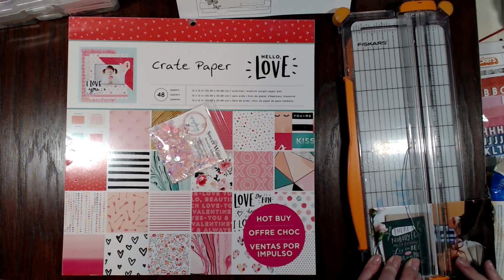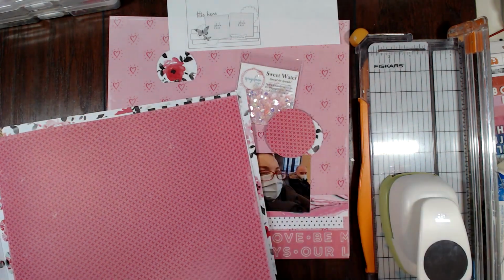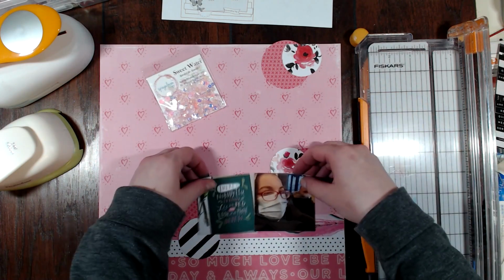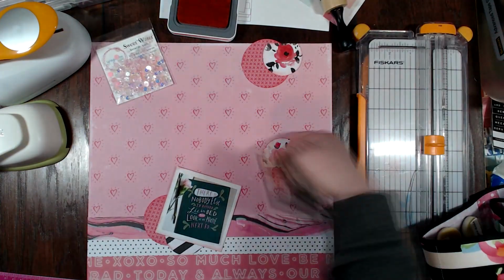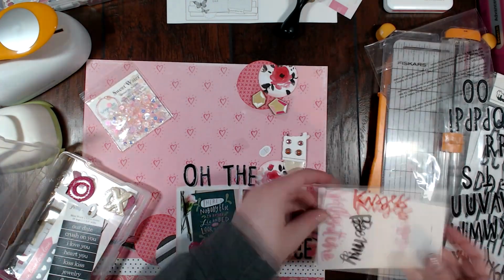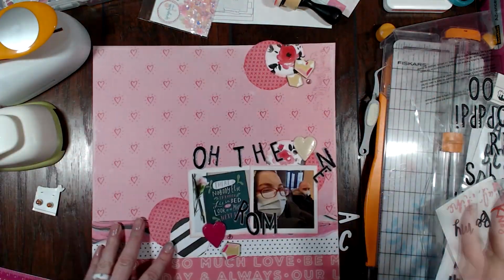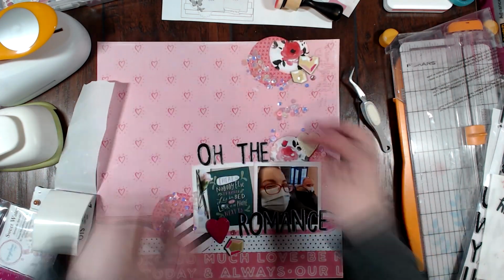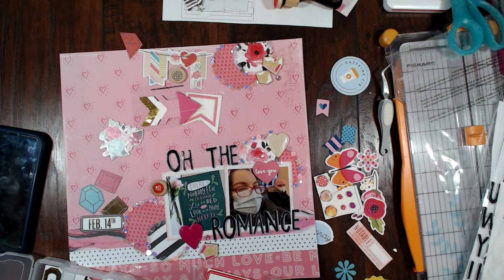MIX IT UP MONDAY | SKETCH LAYOUT | 12X12 PROCESS VIDEO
Hello Scrapbookers!! I am so happy to be here sharing this video with you today!